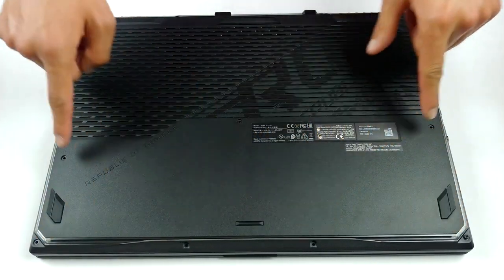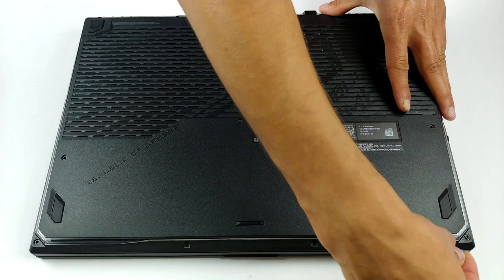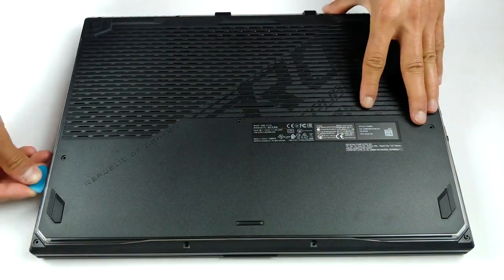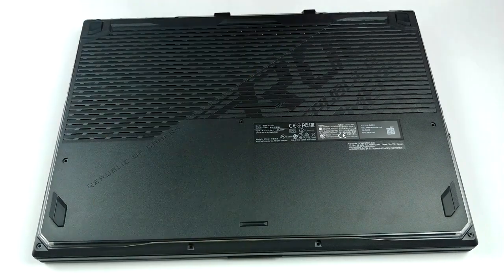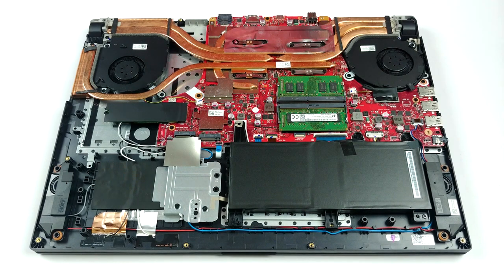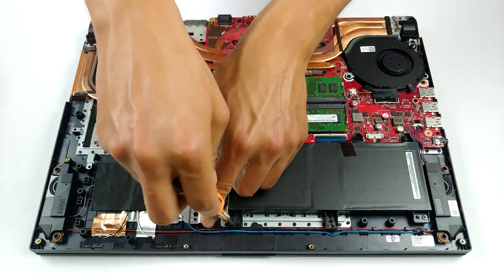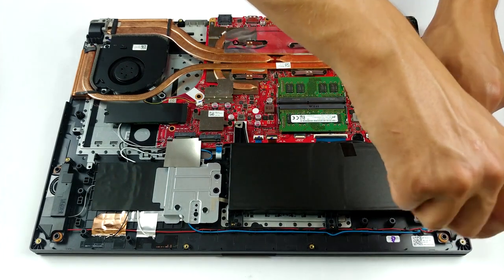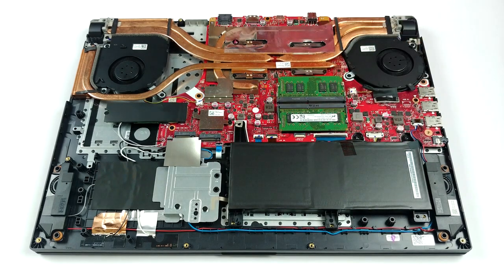ASUS ROG Strix G17 G712 || Disassembly and Upgrade options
Today’s specimen is a pretty beefy one. It belongs to the gaming machine family and its natural habitat is enthusiast’s homes. No more than a week ago, we took a look at pretty much the same notebook, but with a smaller (15-inch) form factor – the ROG Strix G15 G512. Ultimately, it left a lot to be desired, but if we have to be honest, we didn’t let it show its full potential since it was equipped with the GTX 1650 Ti.

For the ROG Strix G17 G712, on the other side, we have chosen the RTX 2070 and the Core i7-10750H. Still, you can pick even more packed up version, that carries the Core i7-10875H and the RTX 2070 Super, but you are now starting to look at a not very pleasant price tag.

Nevertheless, other selling points of this machine are the trio of M.2 SSD slots, Wi-Fi 6 support, and of course – what is a gaming laptop without a high-refresh-rate screen? Currently, there are two IPS options to choose from – a 144Hz unit and a 240Hz device.